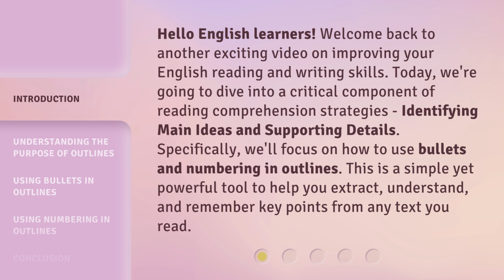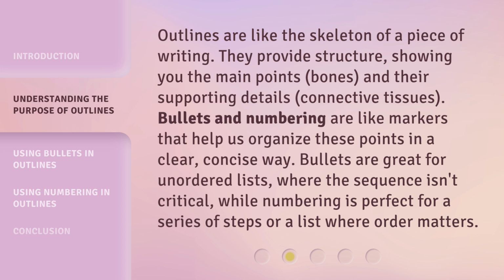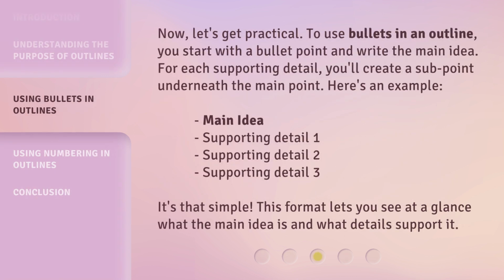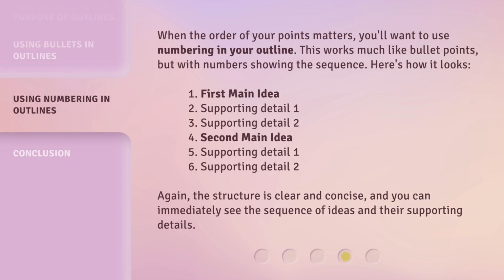Mastering Outlines: Bullet Points and Numbering Magic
Mastering Outlines: Bullet Points and Numbering Magic • Learn how to effectively use bullet points and numbering in outlines to improve your reading comprehension and writing skills. Discover the purpose of outlines, how to use bullets, and when to use numbering. Master this simple yet powerful tool to extract, understand, and remember key points from any text you read.

00:00 • Introduction - Mastering Outlines: Bullet Points and Numbering Magic
00:41 • Understanding the Purpose of Outlines
01:12 • Using Bullets in Outlines
01:45 • Using Numbering in Outlines